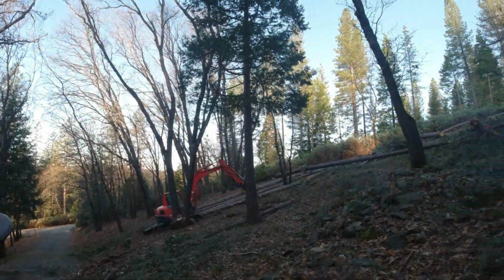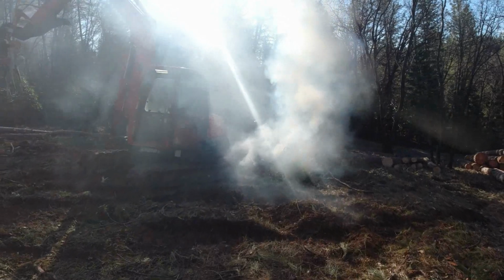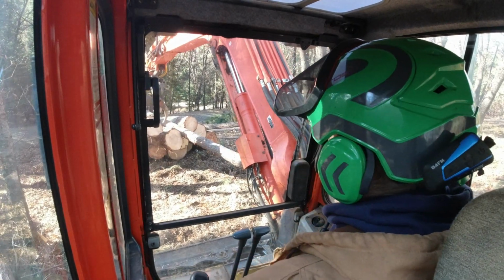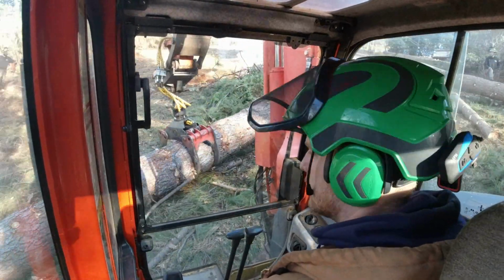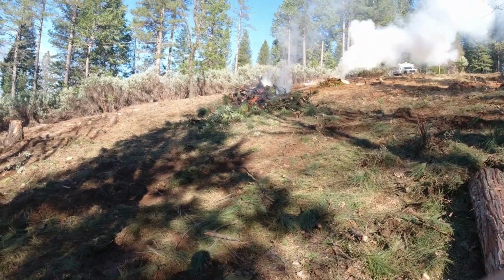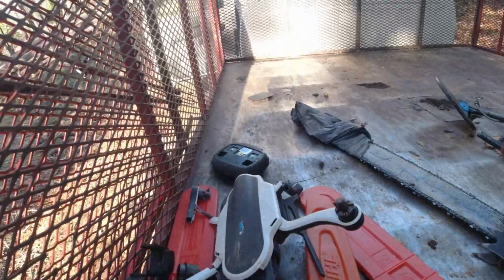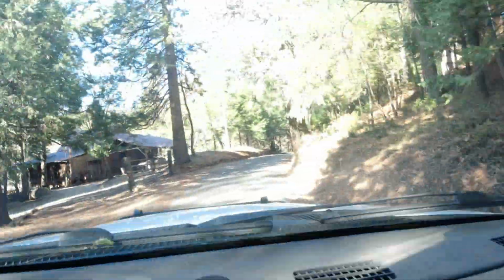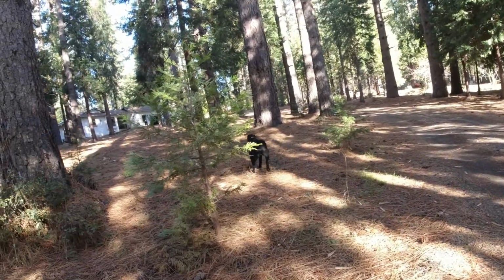EPIC DRONE FAIL! SKIDDING LOGS WITH AN EXCAVATOR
VBELTANDSON.COM